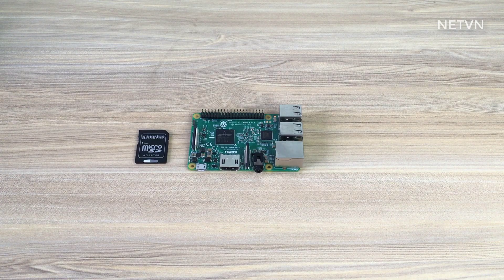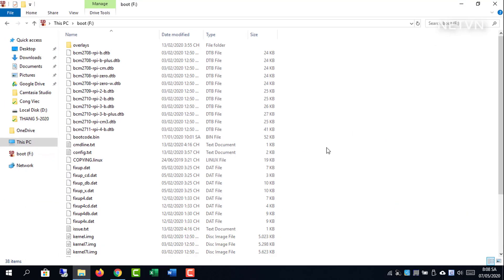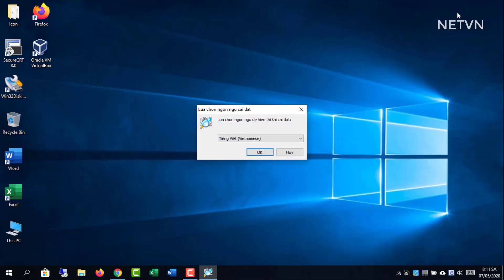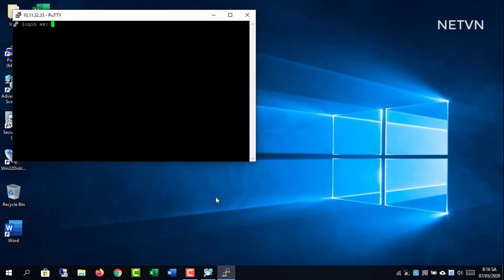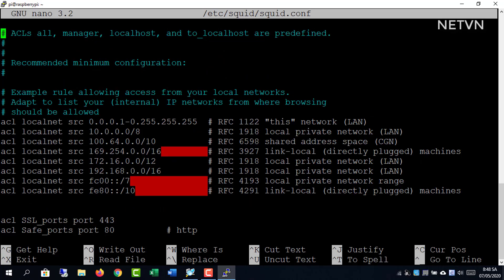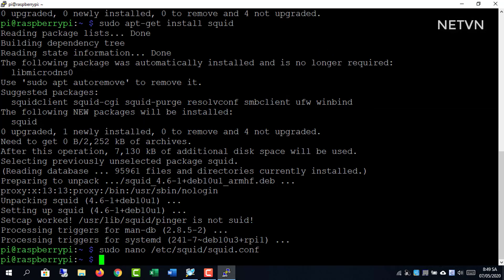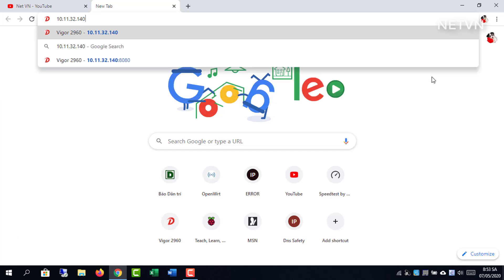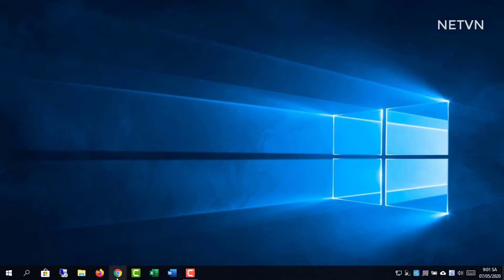Speed up Internet with Raspberry Pi | NETVN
In this video, you will learn how to turn a Raspberry Pi into a Squid Proxy
Raspberry Pi 3
Raspberry Pi 4
SD Card SanDisk 64GB